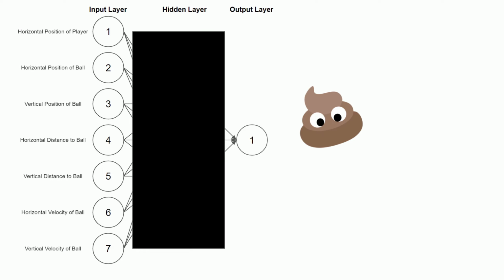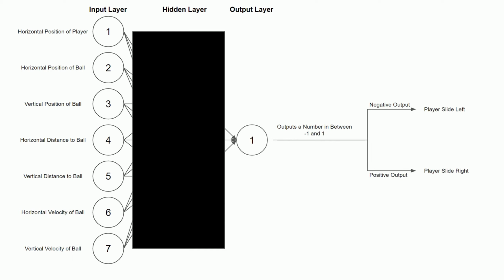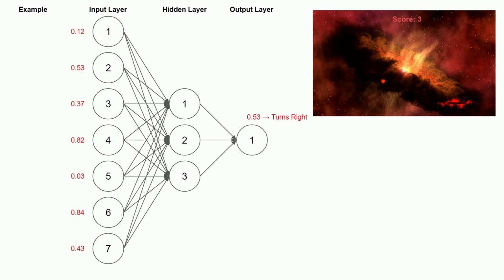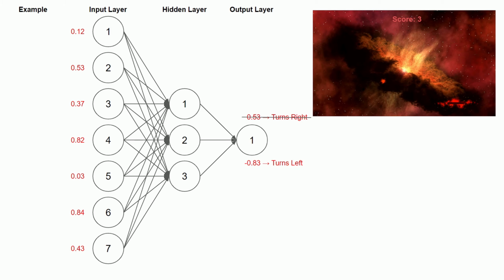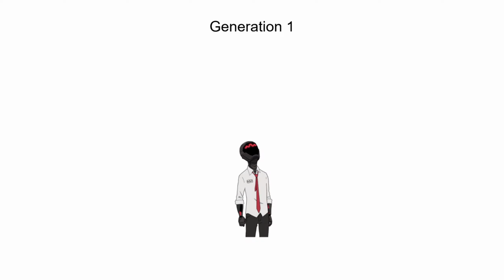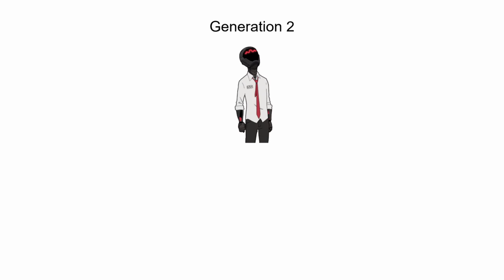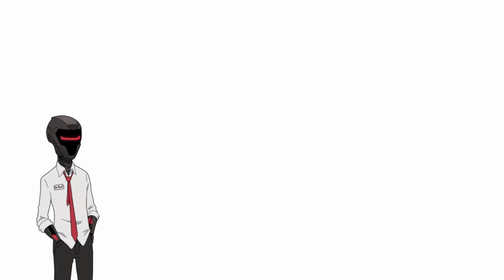I made an AI to play Pong in Unity!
I made an AI to play pong in unity using Neural Networks, Machine Learning, and the Genetic Algorithm. In this video you will find a comical way of understanding what Neural Networks are and how the genetic algorithm is used in conjunction with Neural Networks to create an AI that will beat pong in Unity! This will also give you an introduction to machine learning and how AI is used to learn to accomplish certain tasks, like beating the game pong. I will show you snippets of how I programmed pong in unity and then show you how I programmed the AI to learn to beat pong.

If you want to check out the code to see how I programmed the AI for pong, here is the github

The Flames used in pong for the player slider and pong ball can be found

Check out Kip Parker's article on Neural Networks and AI in Unity and C#. His tutorial shows how to program and code up Neural Networks in unity. I highly recommend